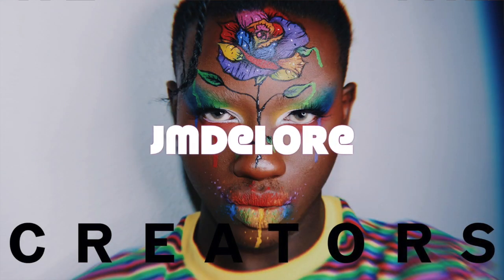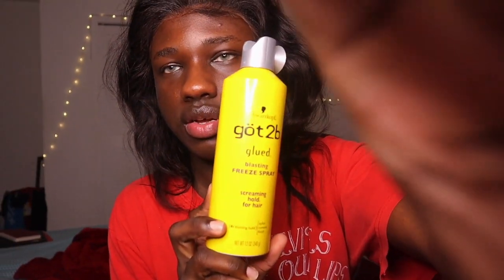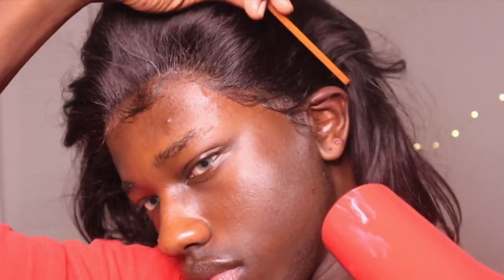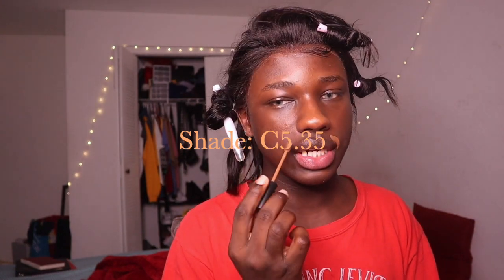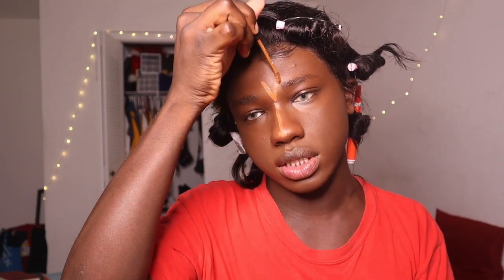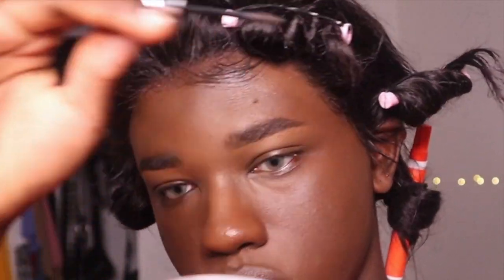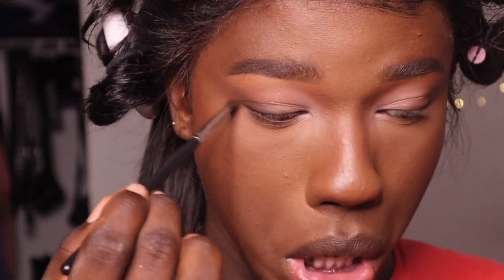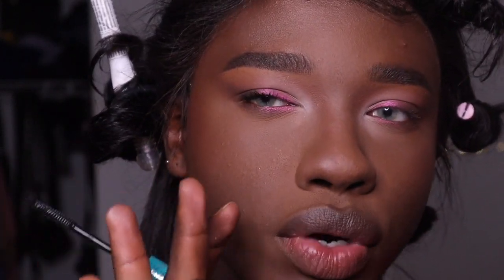Goddess of love Talk-Through MAKEUP TUTORIAL | FULL Makeup Transformation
Hey guys! For todays video I will be demonstrated how I accomplished this look, sharing some tips, and talking you through. So happy with how the video turned out and I truly hope you guys enjoy. I would love to hear any FEEDBACK! :)